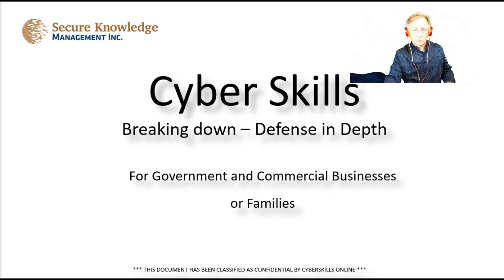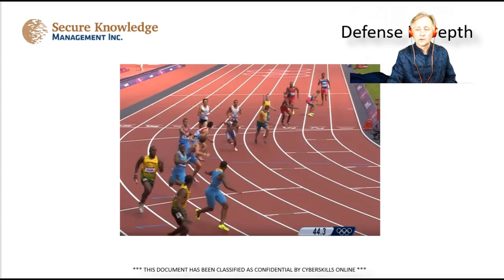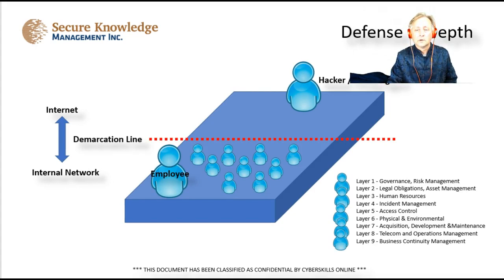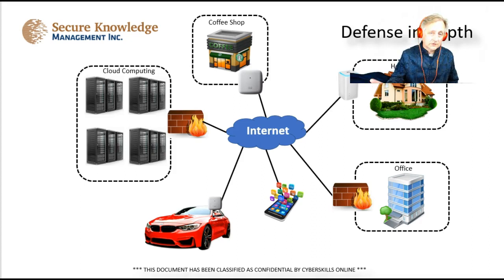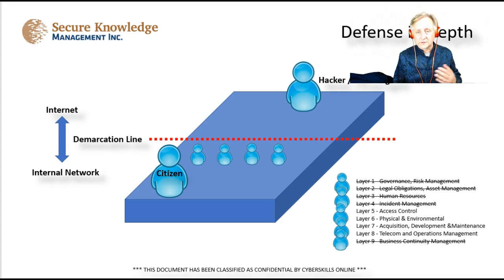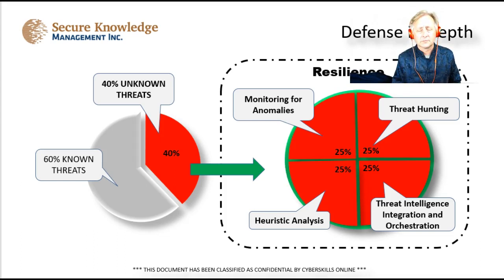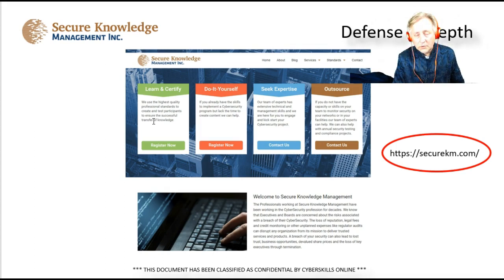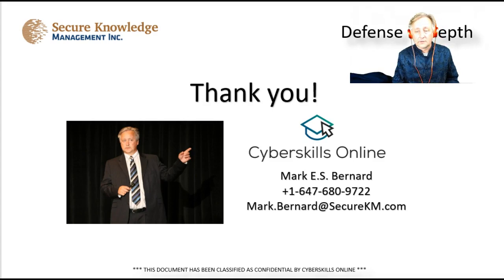Cyber Skills Breaking down – Defense in Depth with Mark E.S. Bernard